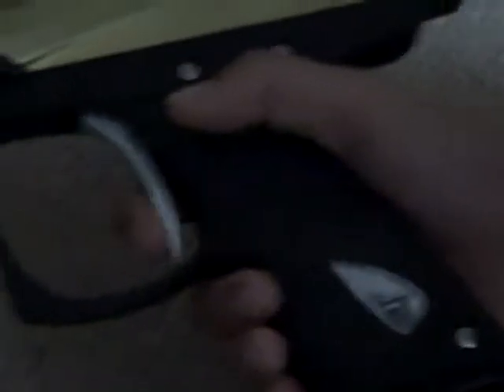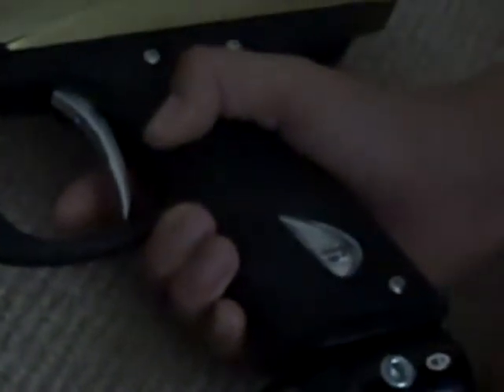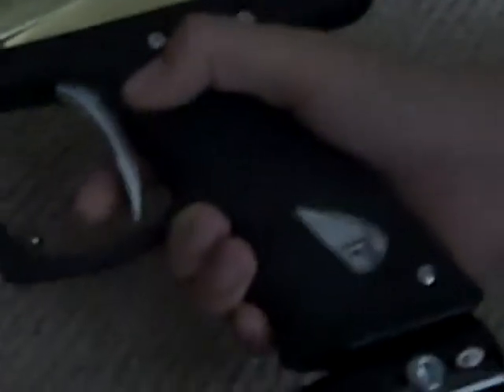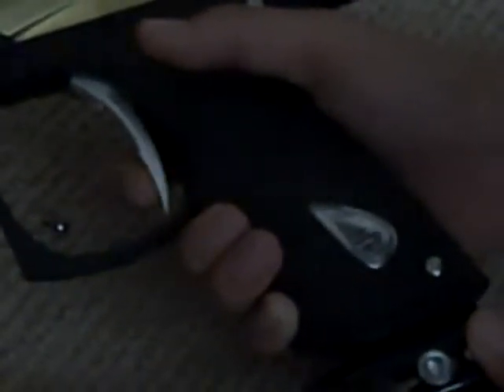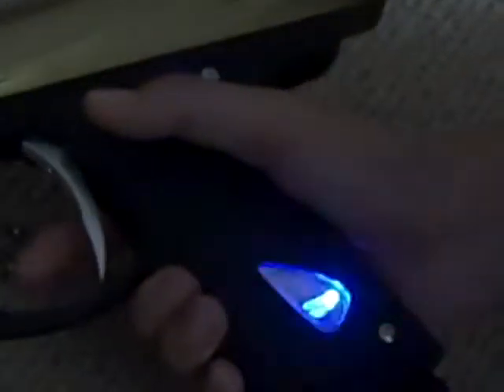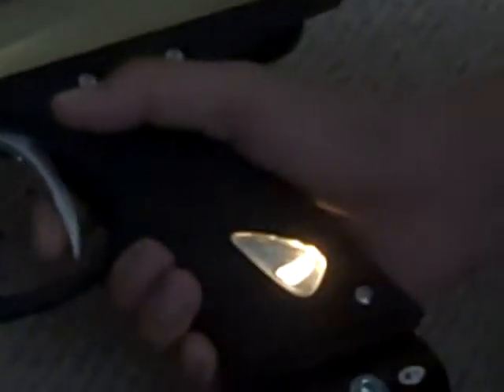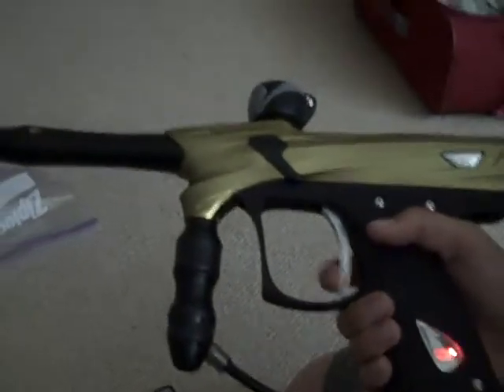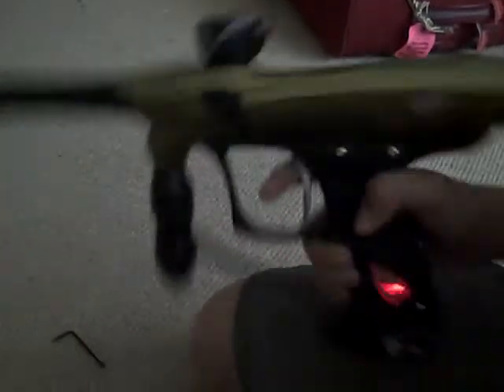Proto SLG UL Configuration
Programming the Proto SLG UL '09.

It can reach up to 33.333 BPS but it will chop like crazy.